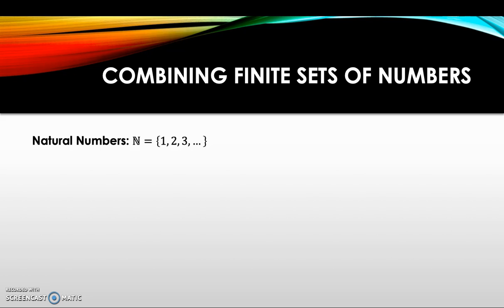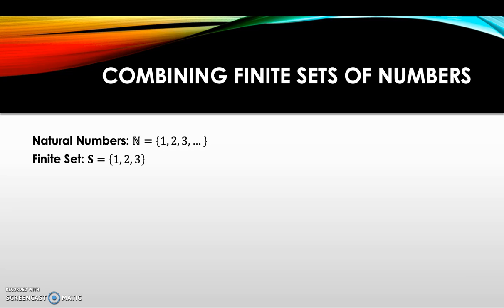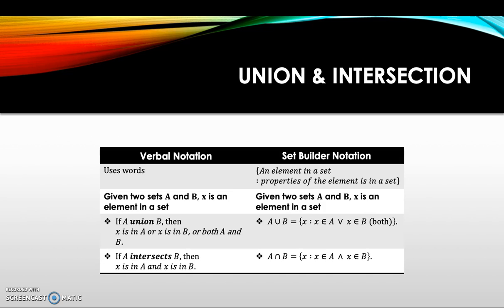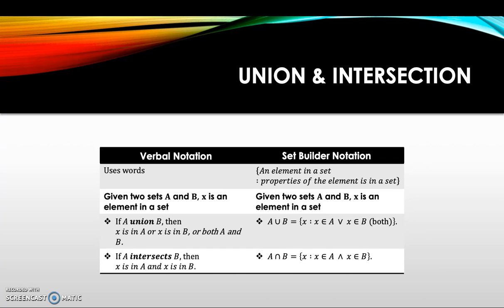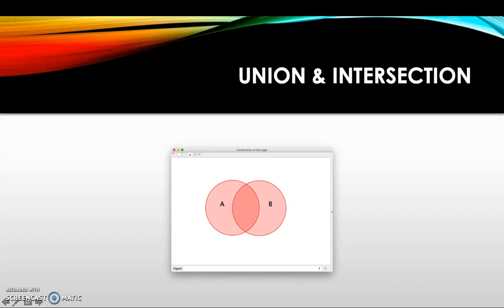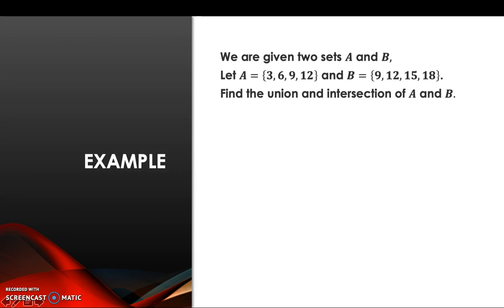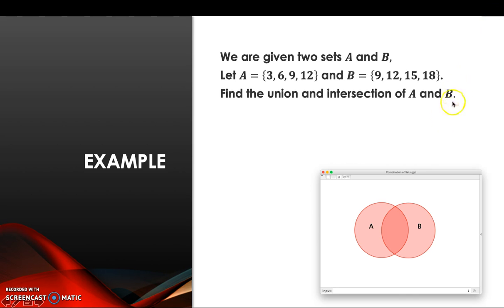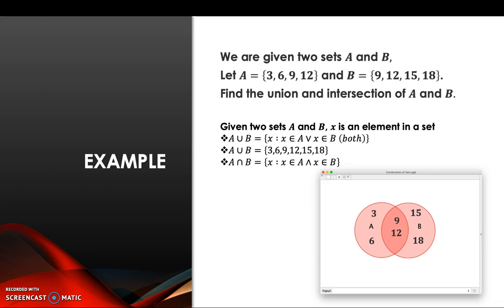Combination of Finite Sets of Numbers Presented by Chastity Selma Jhingree